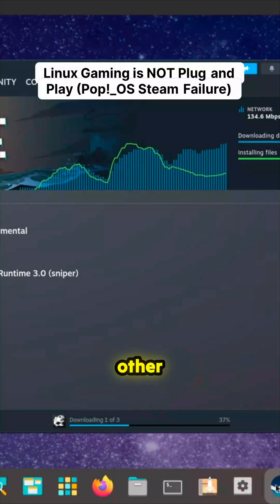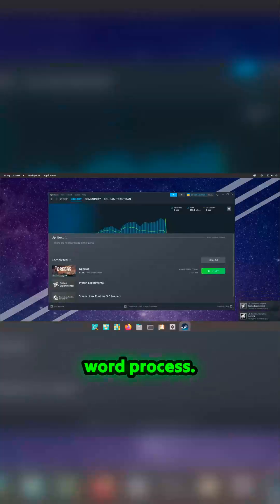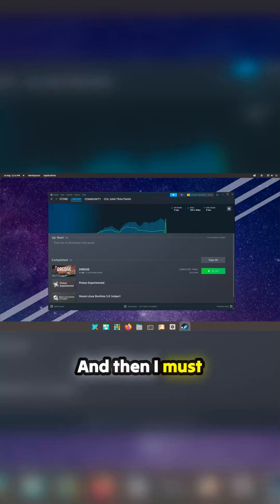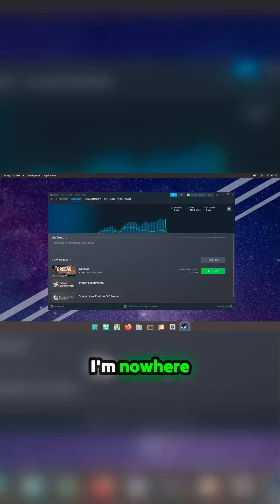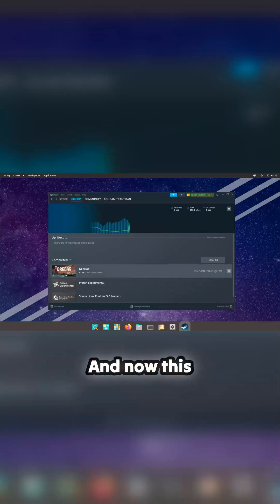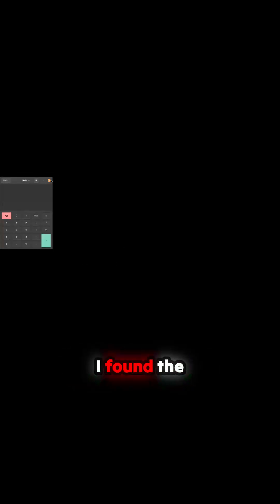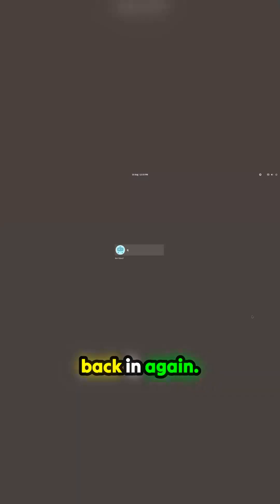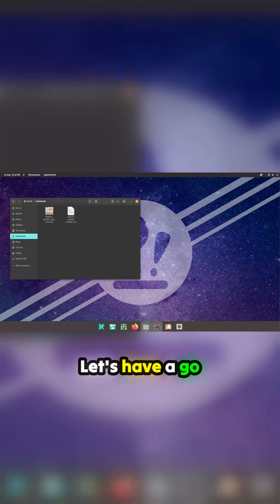The "Just Click and Play" Promise Broken? 🤯 Watch This Linux Steam Disaster Unfold on Pop!_OS!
Episode two puts System76's Pop!_OS through a grueling out-of-the-box test on modern AMD hardware. The experiment aimed to see if a user could simply install the operating system, launch a game, and start playing—zero command-line needed. The results are a masterclass in modern Linux frustration: a seemingly successful launch immediately devolves into a giant black screen. The attempt to recover involved discovering an obscure keyboard combination to force a logout, highlighting the persistent hurdles in achieving true, frictionless desktop usability. The narrative then pivots as the creator shifts focus to testing DaVinci Resolve, offering a broader perspective on performance outside of the gaming sphere.